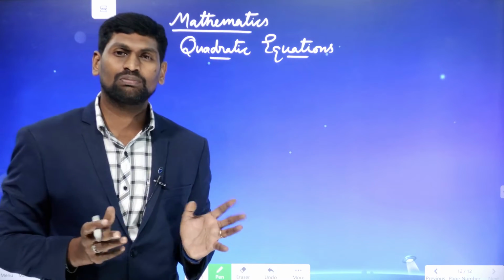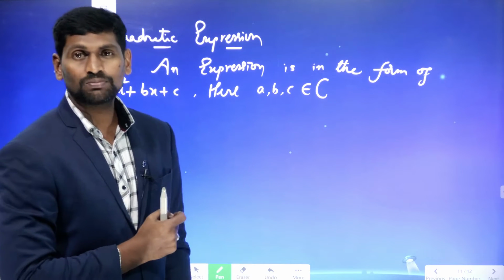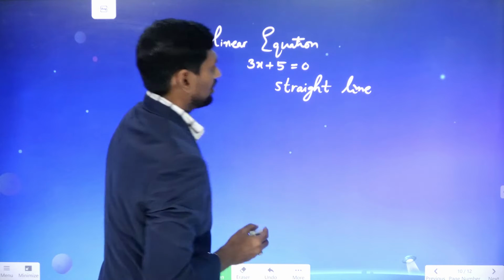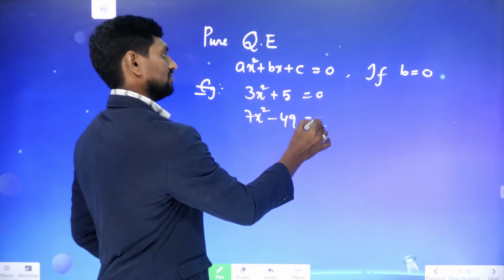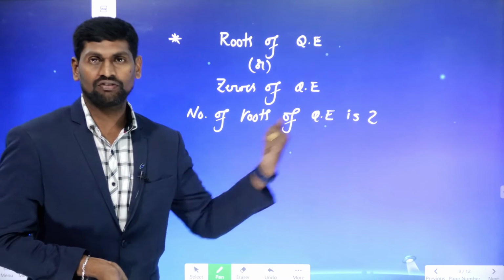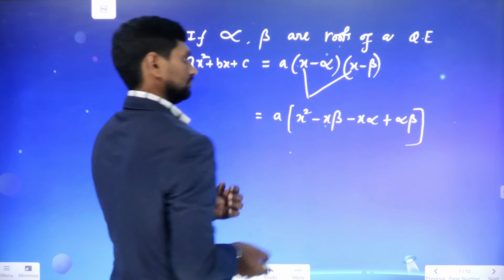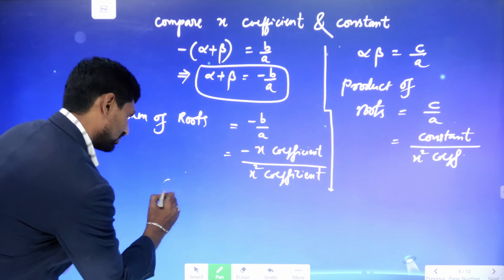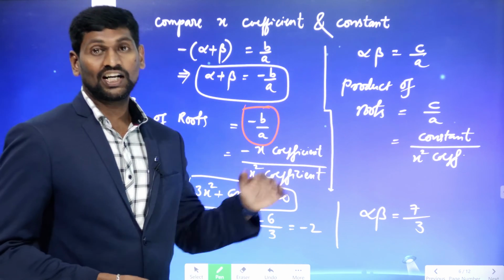IIT GRADE 9 MATHS Quadratic equations